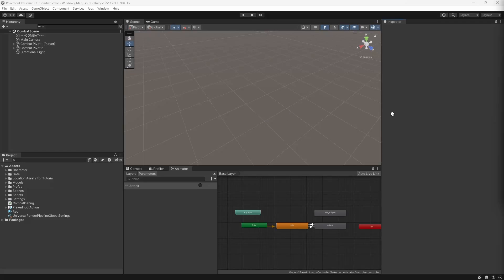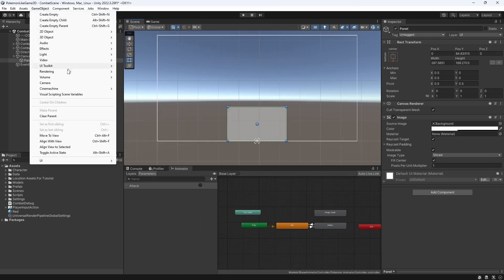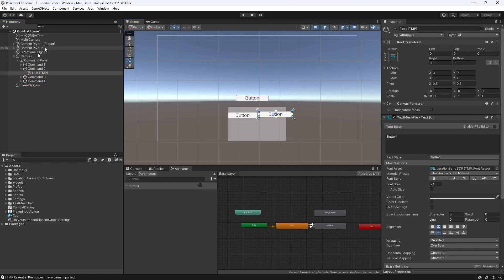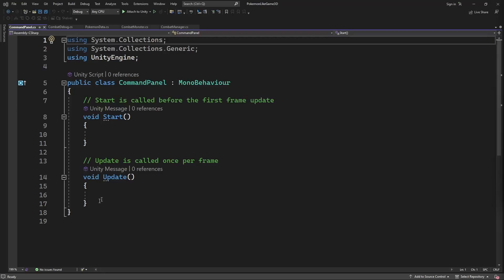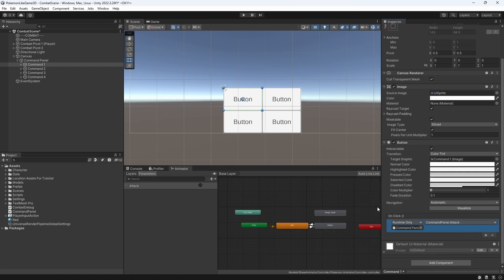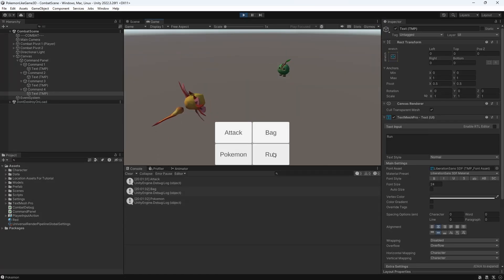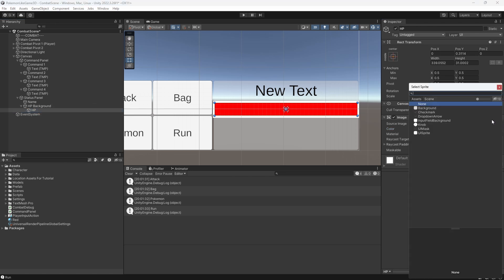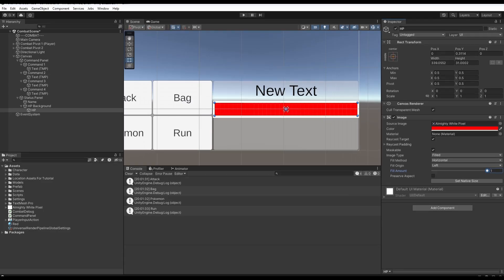Pokemon 3D Game in Unity Tutorial Episode 11 Combat Part 4 Menu Setup